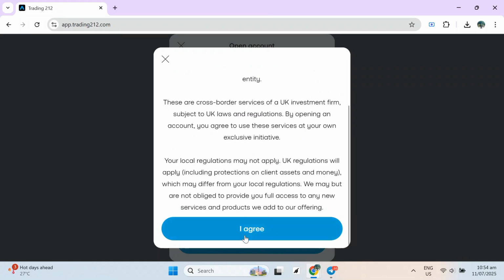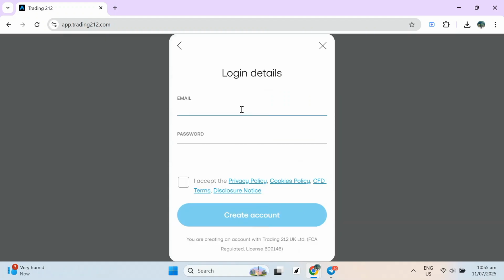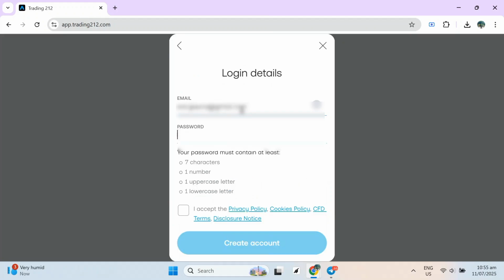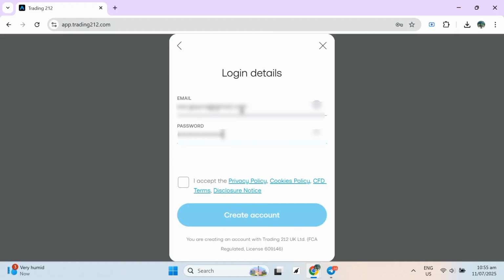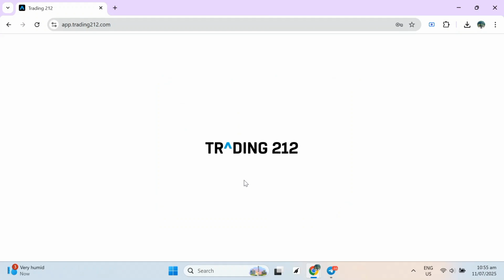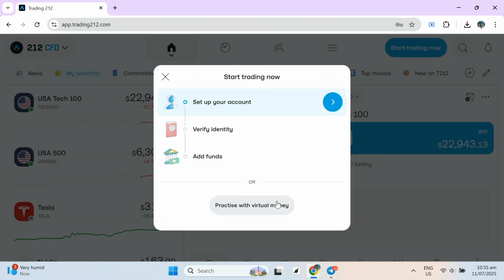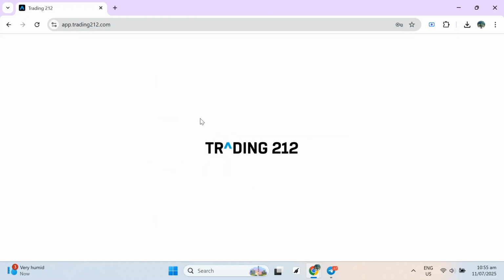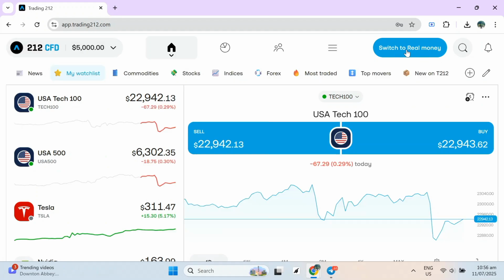How to Open an Account on Trading 212 (Quick⏱️-2min)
🎬 Want to open an account on Trading 212 in under 2 minutes? ⏱️ You’ve come to the right place! This quick tutorial walks you through signing up, verifying your info, and funding your first trade—no fluff, no waiting. Get ready to start investing confidently and swiftly. 🚀📈